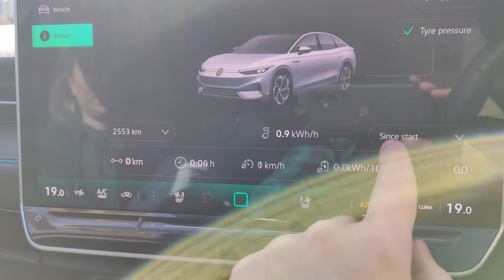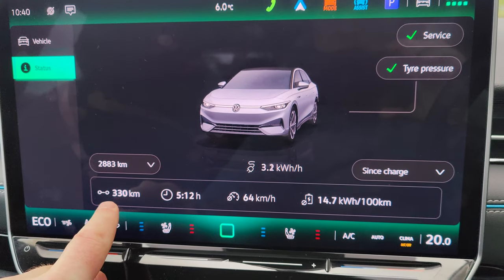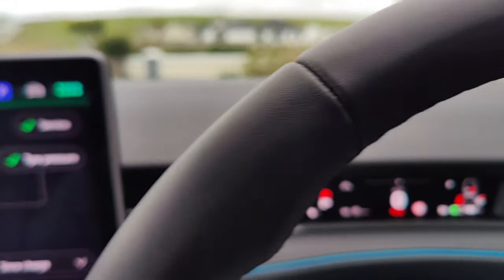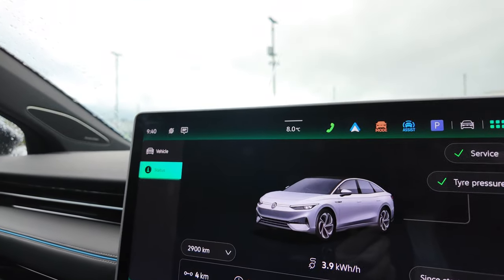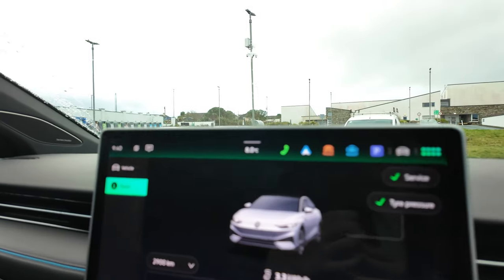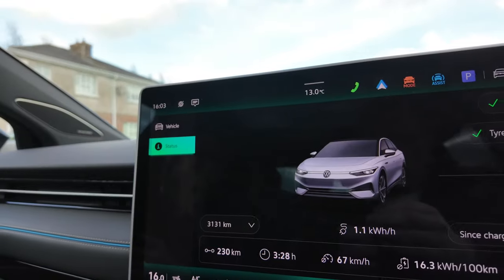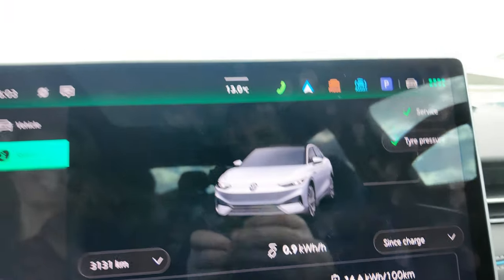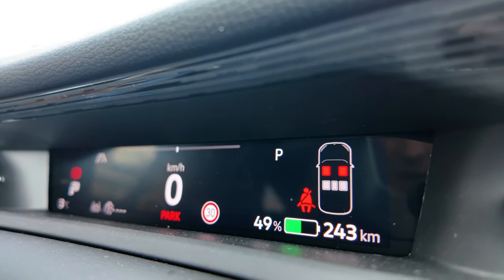VW ID.7 Coast to Coast (to Coast) Range Test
Derek Reilly from Nevo.ie takes the Volkswagen ID.7 Coast to Coast to Coast here in Ireland. From Dun Laoghaire in Co. Dublin to Belmullet in Co. Mayo.